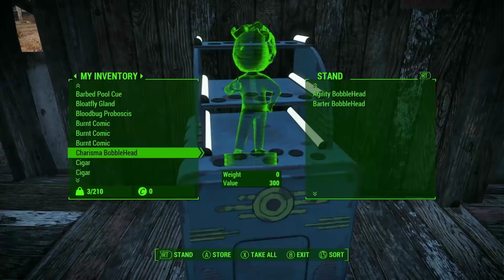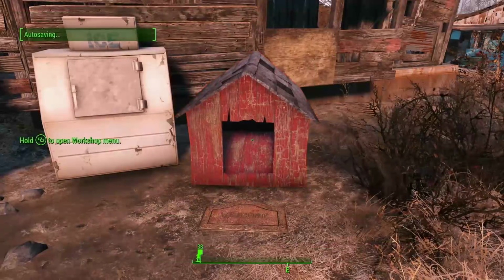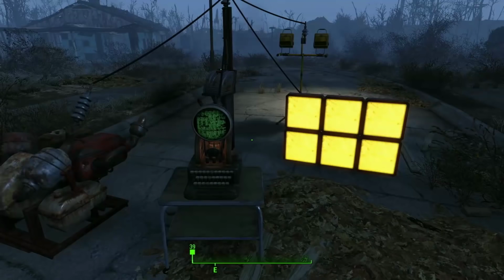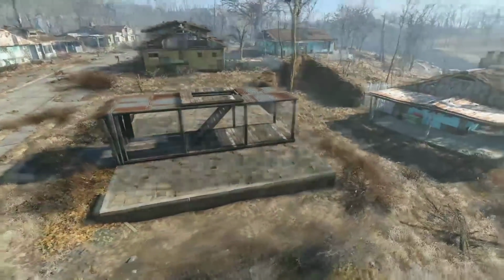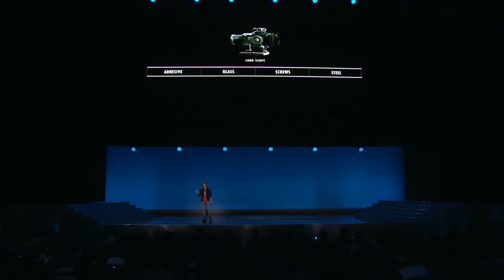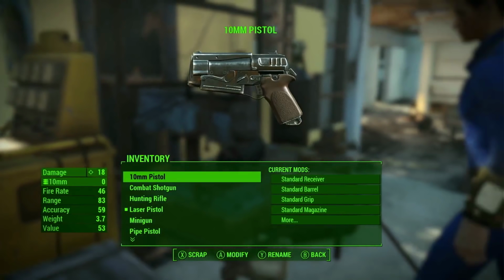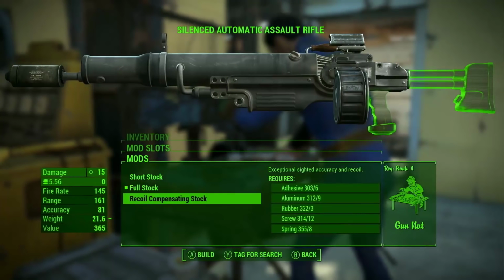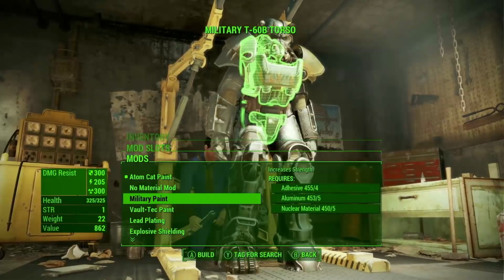Analyzing Fallout 4: Crafting - 3 New Perks, Cryo Weapons & ...Babies? + More!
NOTE: This video outlines some of the things from the Bethesda E3 Fallout 4  Crafting segment.